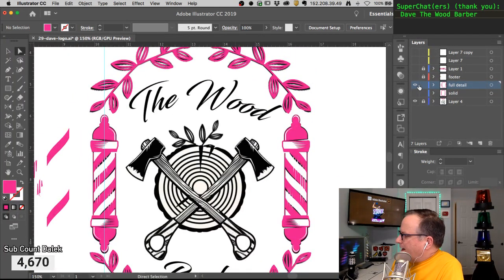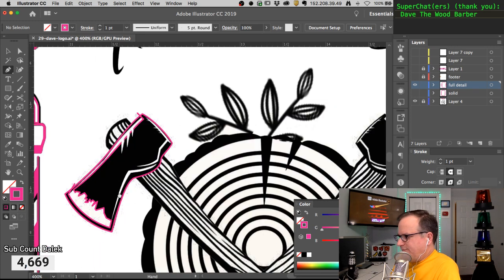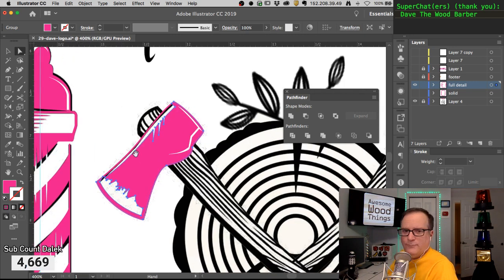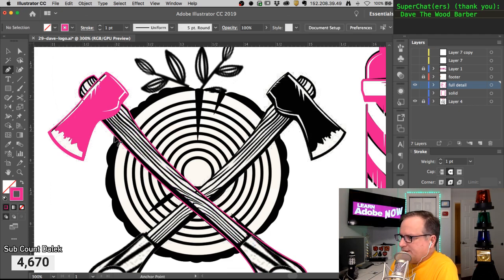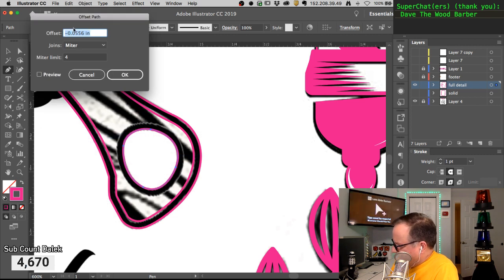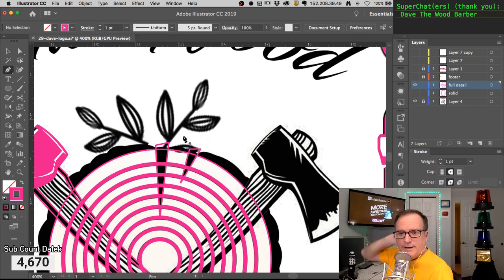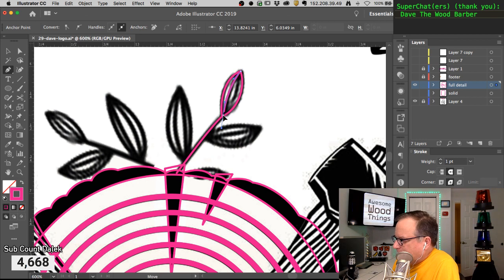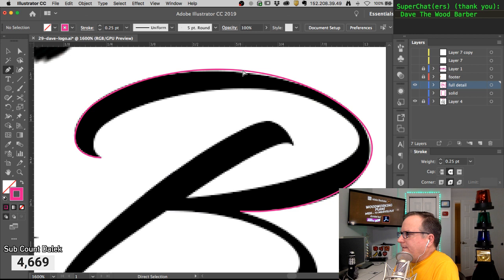Finalize Branding Iron Art | Learn Adobe NOW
The complicated branding iron artwork will be completed during this session. Don't miss the exciting conclusion to this project!

Thanks, internet!